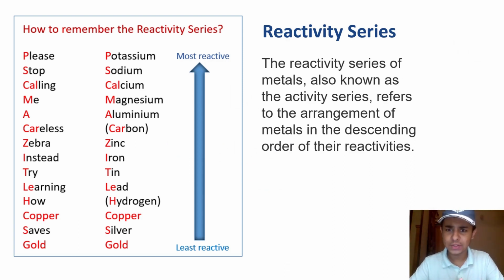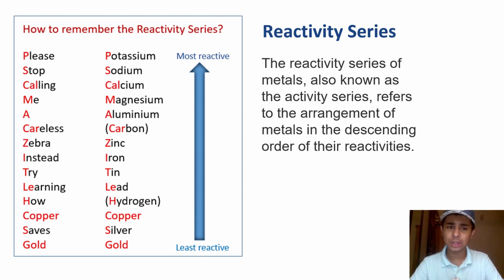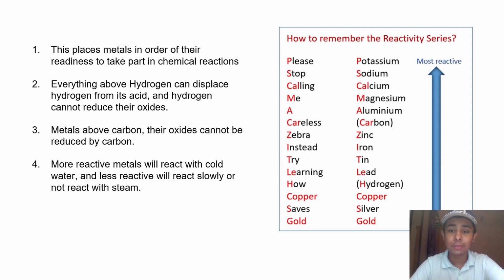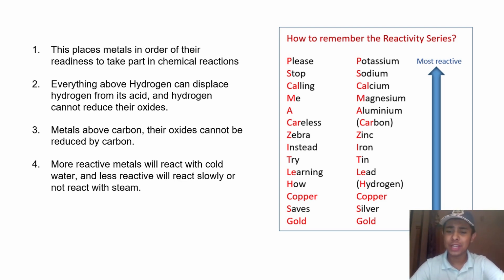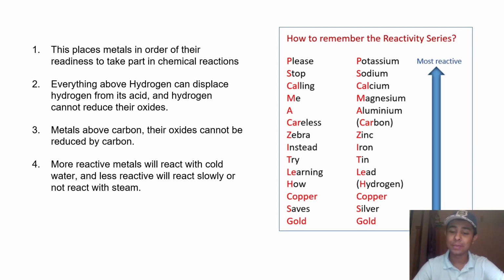Reactivity series | O level Chemistry | Lesson#01 | A lesson a day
Hi everyone! This is Ahmed Jawaad with a lesson on reactivity series of O level Chemistry. I hope this will help you to understand chemistry better!